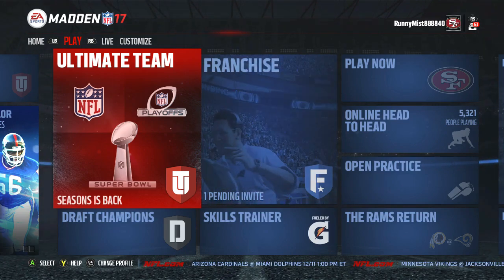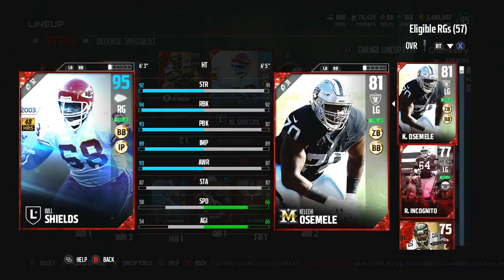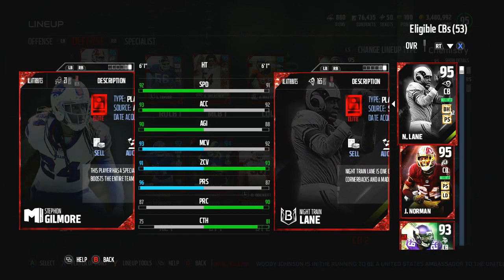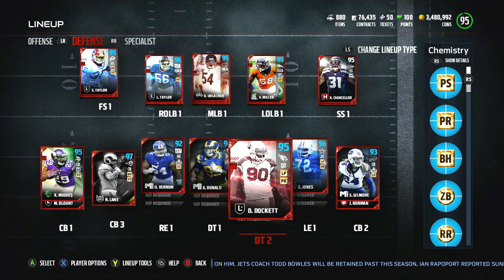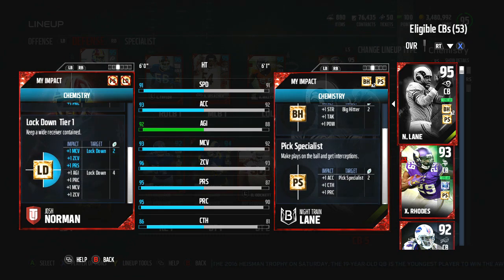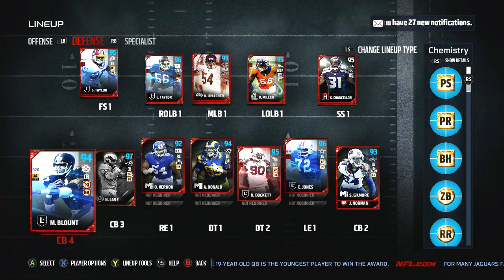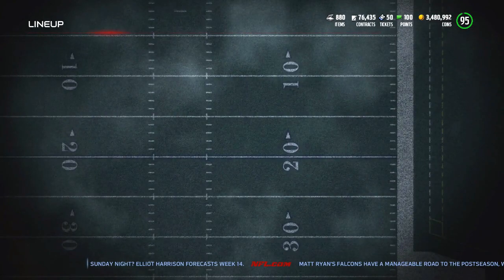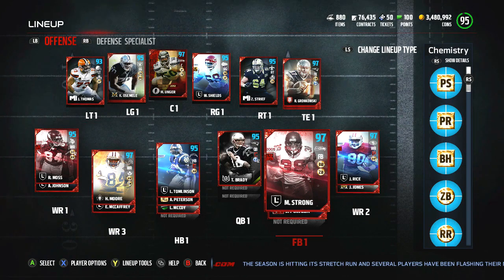Madden 17 Ultimate Team :: a 97 Dick Lane! Newer Update! More Upgrades! :: Madden 17 Ultimate Team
Twitch.Tv/CoverThreeBlitz